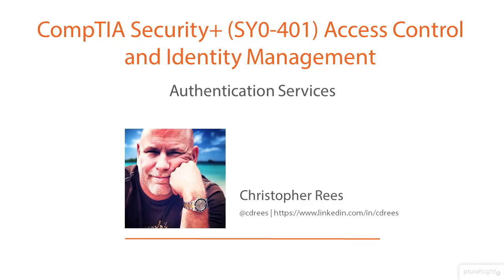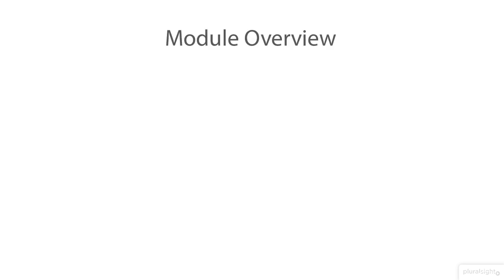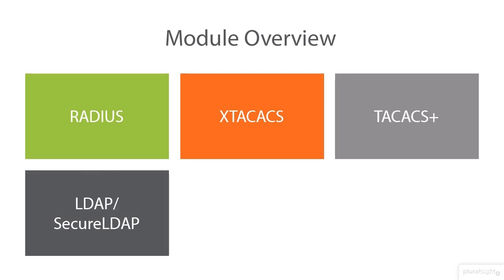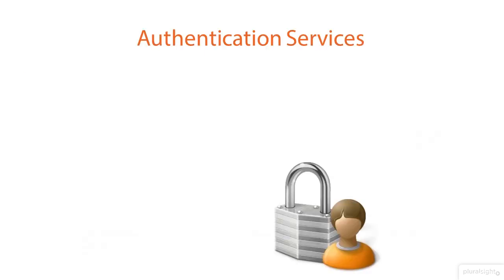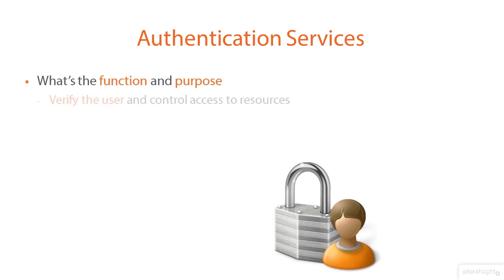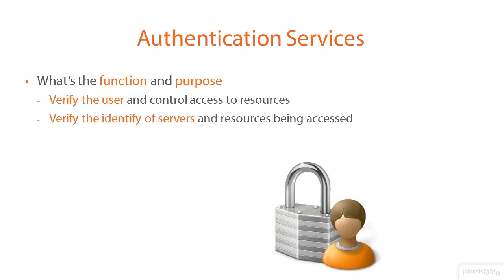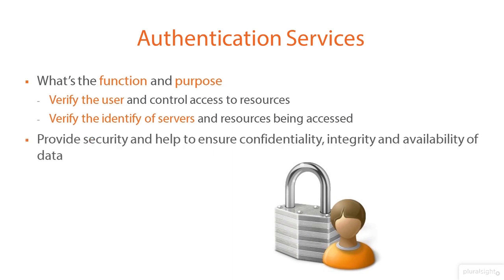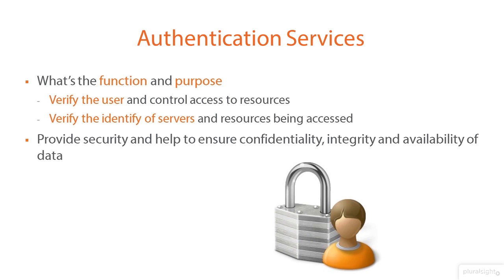01 Module Overview